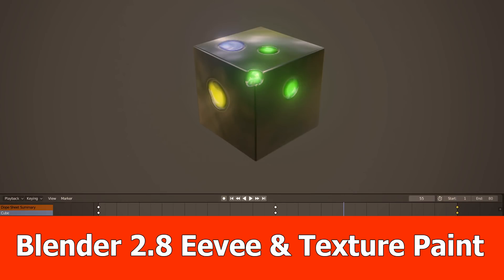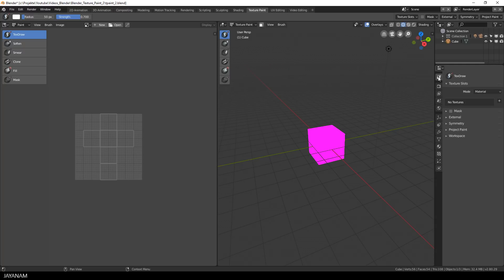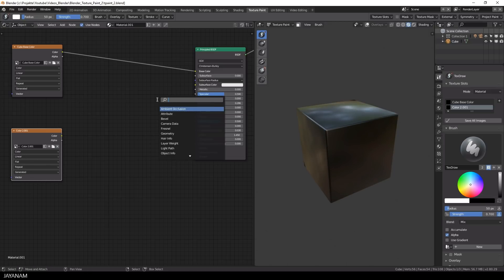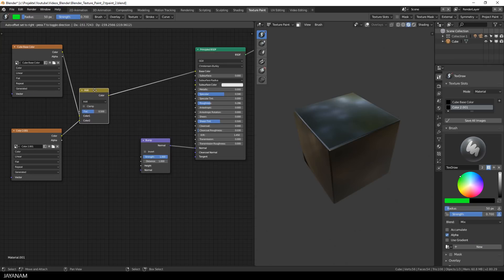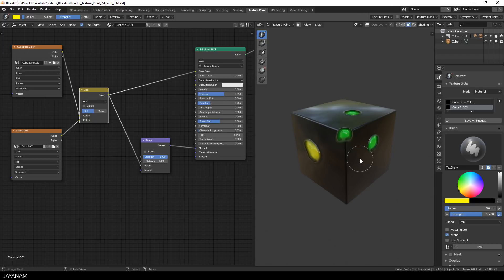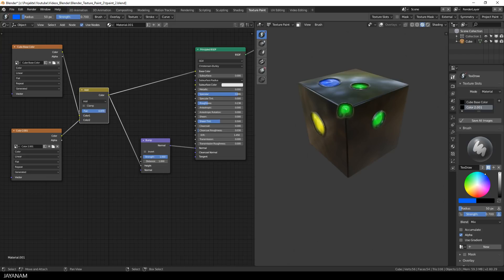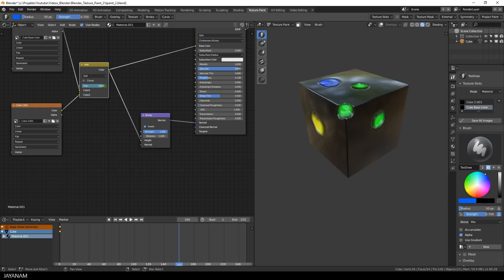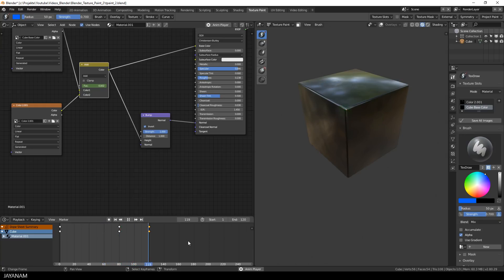Blender 2.8 Eevee & Texture Paint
In this Blender 2.8 tutorial I show you some texture painting tricks with nodes in the shader editor.

I paint with color and height (bump) at the same time by using a Mix RGB node.

After that I make use of the eevee realtime rendering to create an animation for the material that you can see in the viewport in realtime.